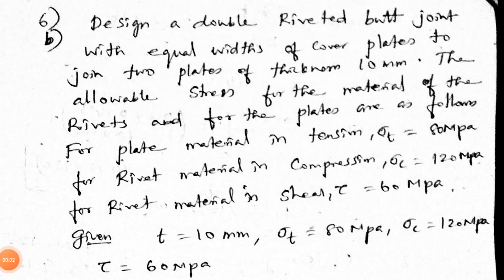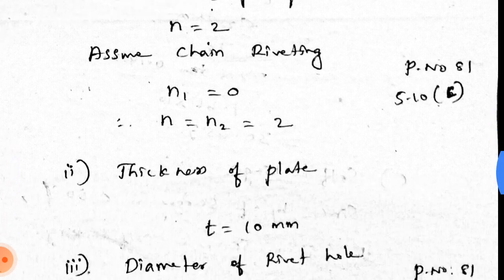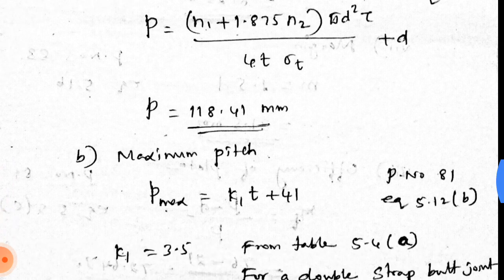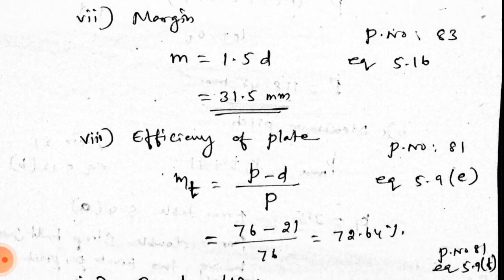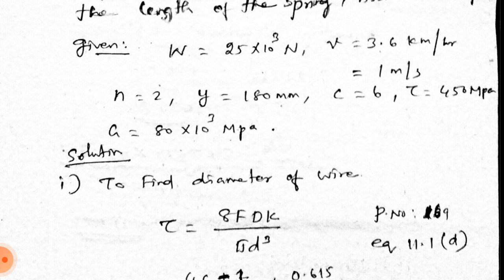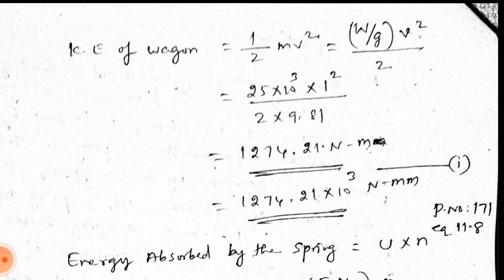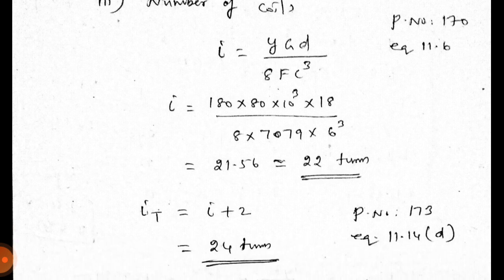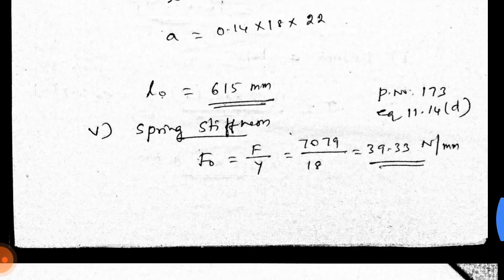ktu university design of machine elements-1 question paper sep 2020 part 4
ktu university solved question paper sep 2020 design of machine elements-1